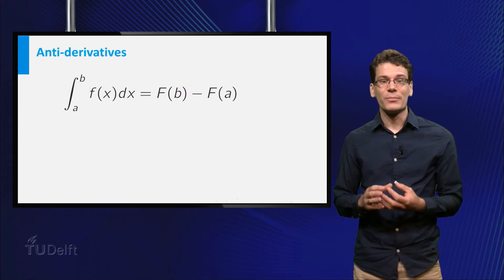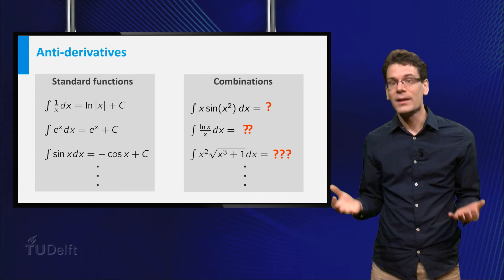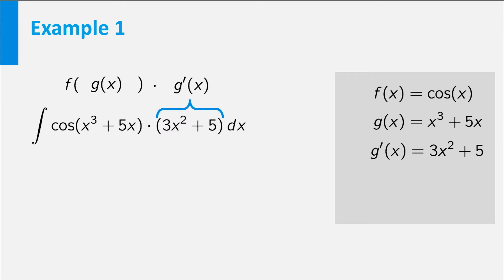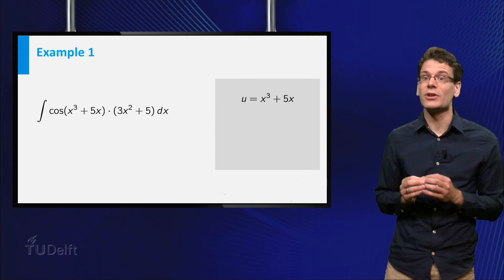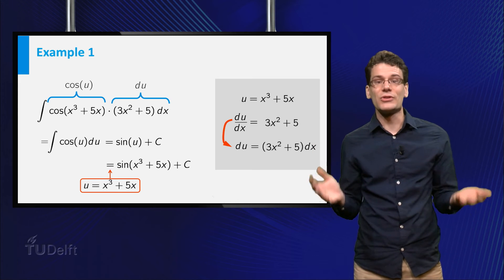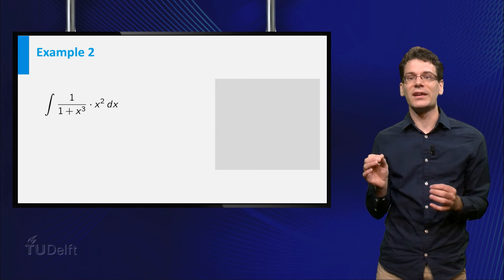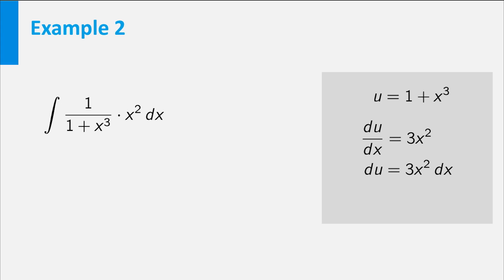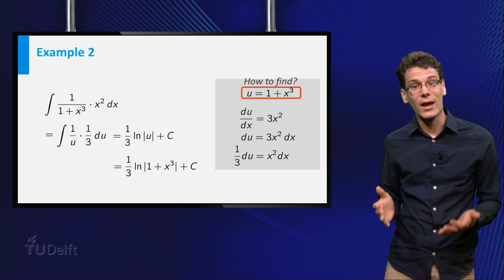Advanced Integration Techniques: The Substitution Method - Integration - Mathematics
This educational video is part of the course Pre-University Calculus, available for free ©️ TU Delft, released under a CC BY NC SA license There are several integration techniques to help evaluate a given integral. One of these techniques is the method of substitution. This method will be discussed in this video. In this video the error is explained. This video is part of the edX course: pre-university Calculus (Calc001x)